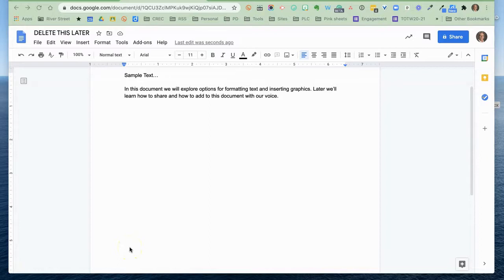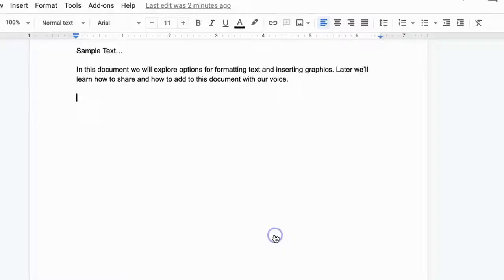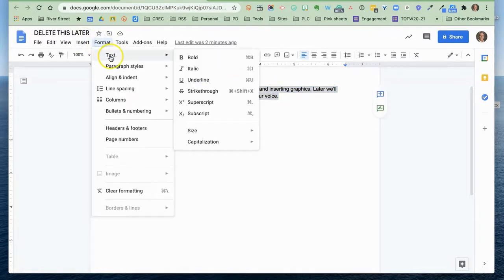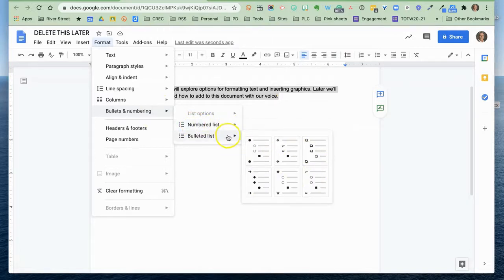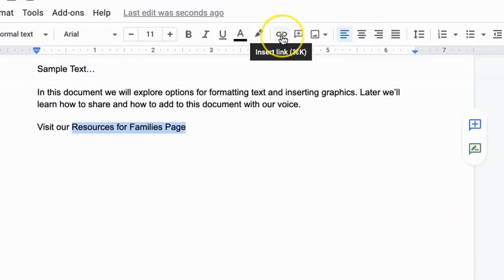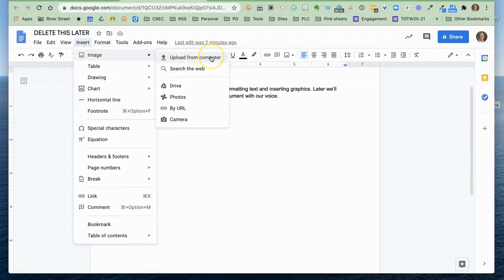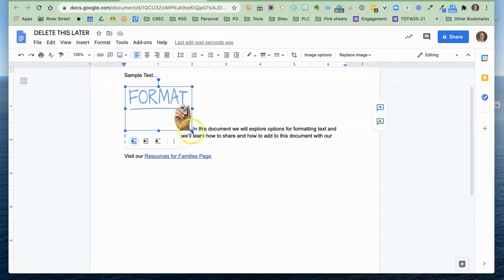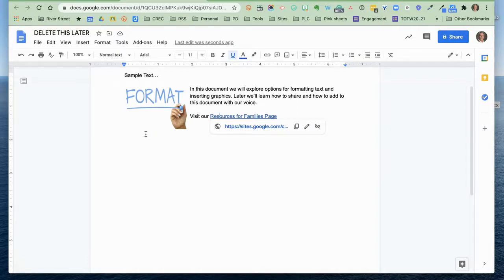Google Docs: 4 Formatting Tips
Four Tip for Formatting Google Docs